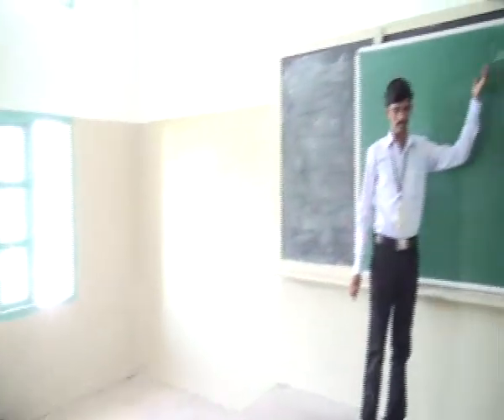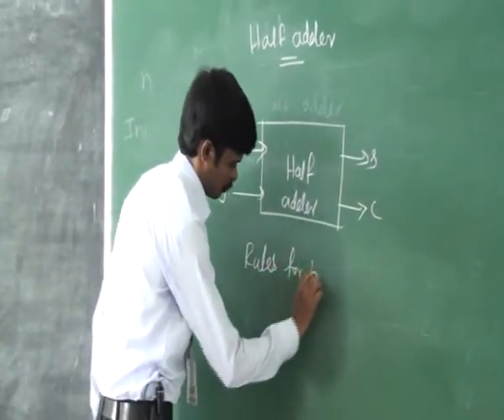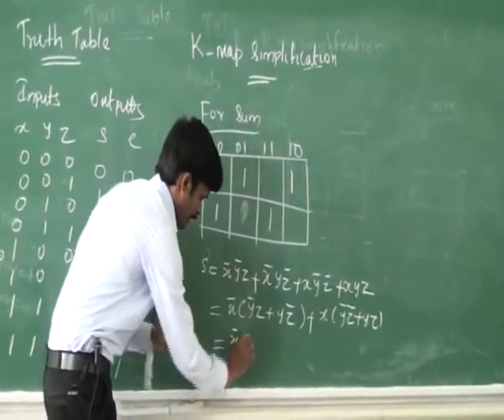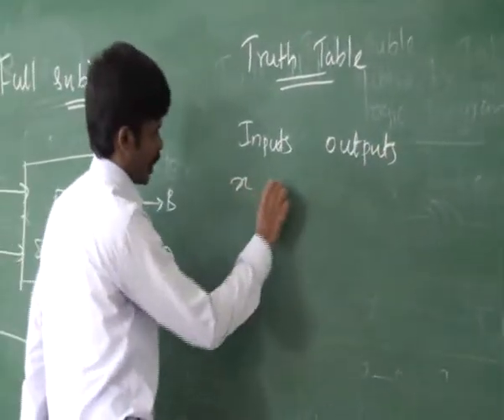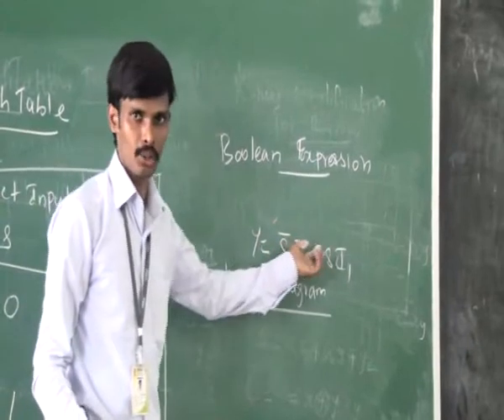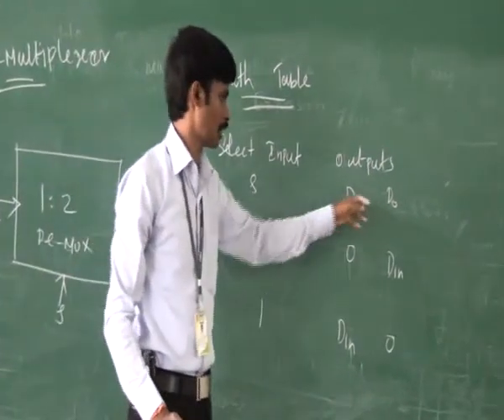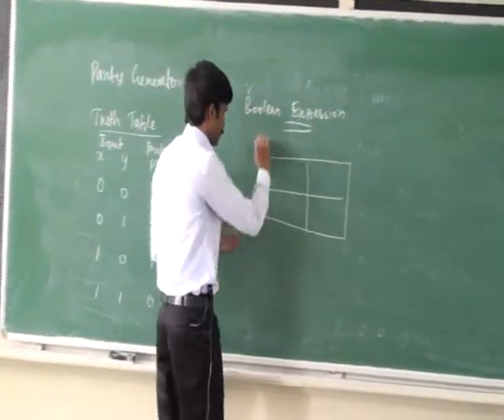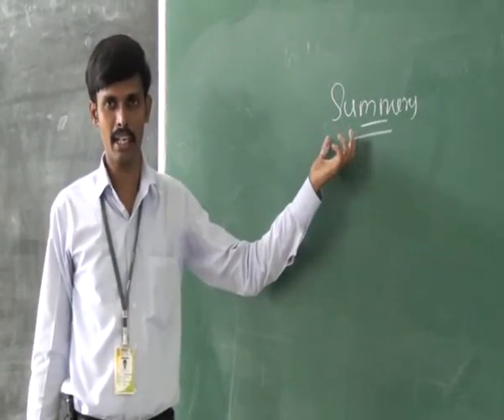Dr V Magudeeswaran